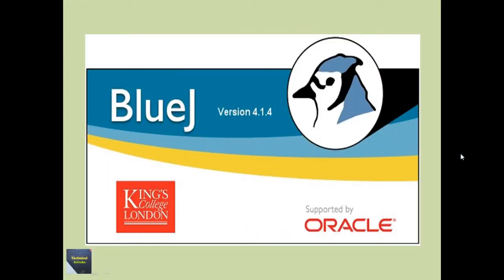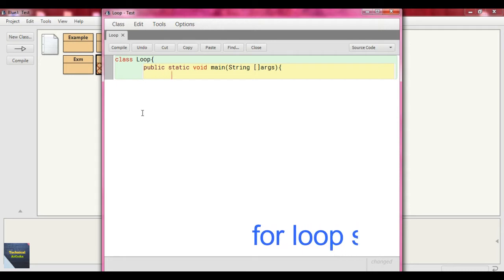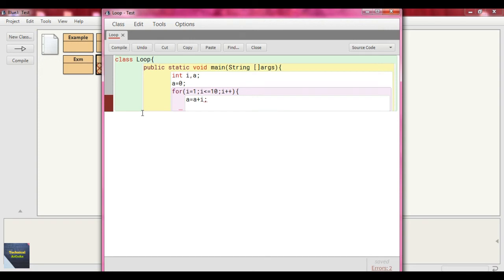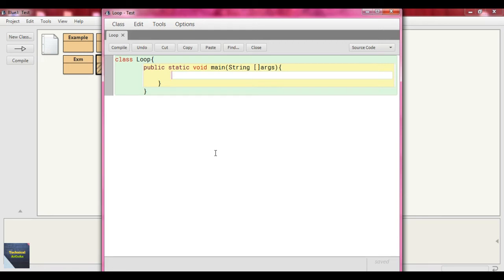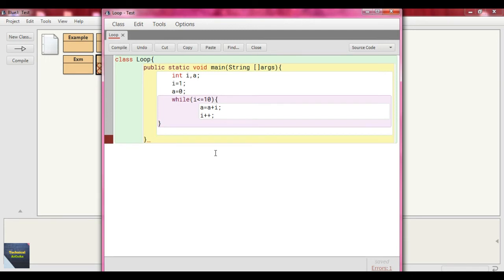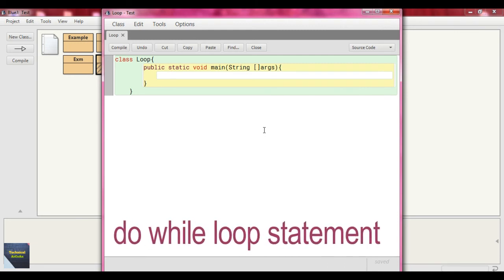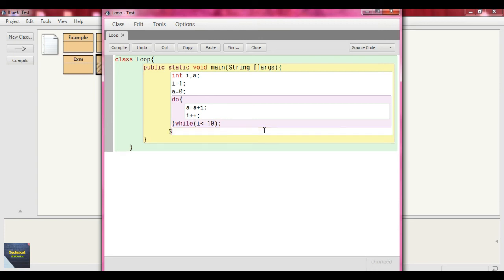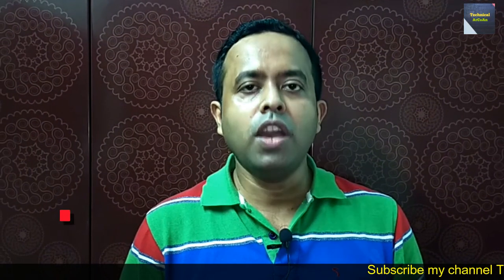Loop Statements in Java using BlueJ | BlueJ IDE | ICSE IX & X | Java Programming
Loop Statements in Java using BlueJ | BlueJ IDE | for loop | while loop | do while loop | ICSE IX & X | Java Programming

Here we will learn Loop Statements in Java using BlueJ IDE. This tutorial describes how to code loop statements in Java in BlueJ. Also I discuss how to run for loop statement, while loop statement and do while loop statement in Java Program using BlueJ. In this video, I explain Loop Statements in Java using BlueJ IDE with example.